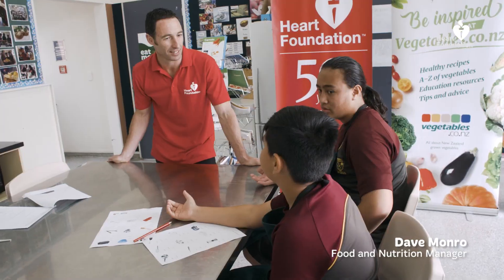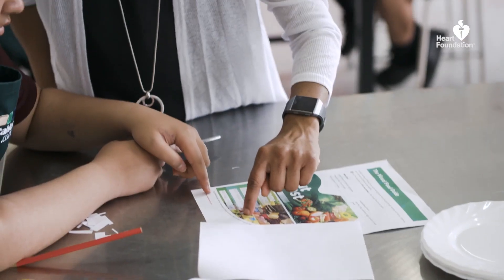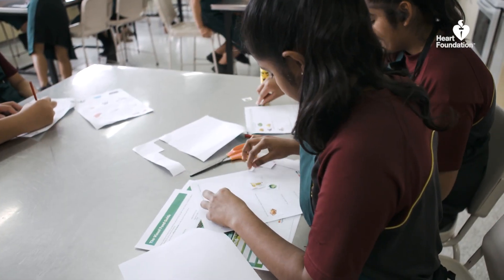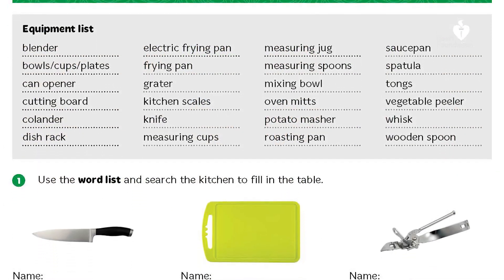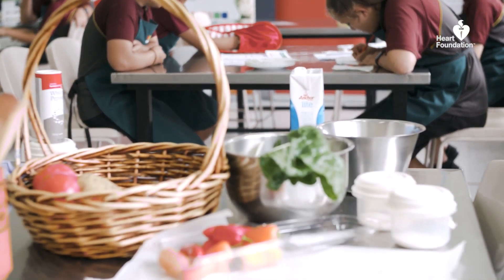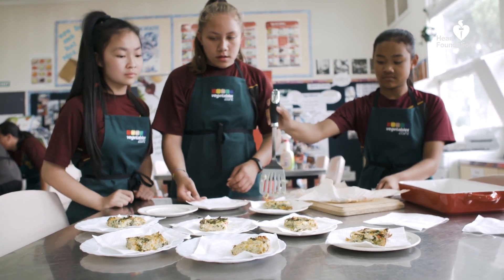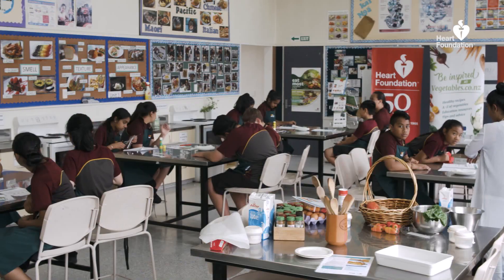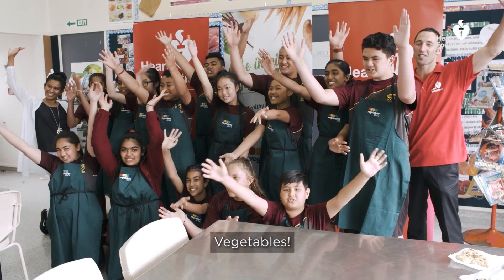Heart Foundation’s new Food Curriculum Project resource launch | Heart Foundation NZ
Food and nutrition/technology classes at schools around New Zealand are being offered contemporary, visually appealing and online tools, following the launch of the Heart Foundation’s new Food Curriculum Project resources.

Aimed at food teachers of year 7 and 8 students, the resources are the result of a collaborative project involving the Heart Foundation, vegetables.co.nz and over 50 teachers from around New Zealand. They look to enhance some of the great work that is already being done by teachers.